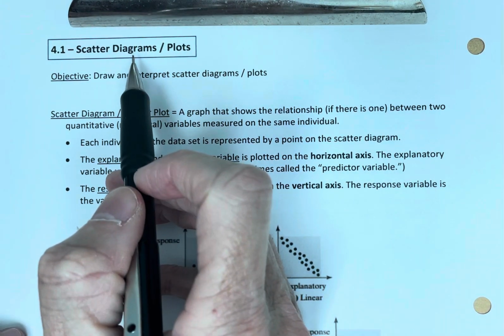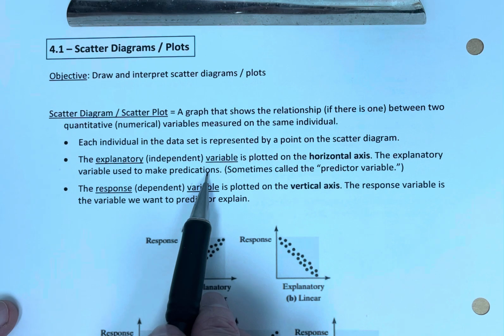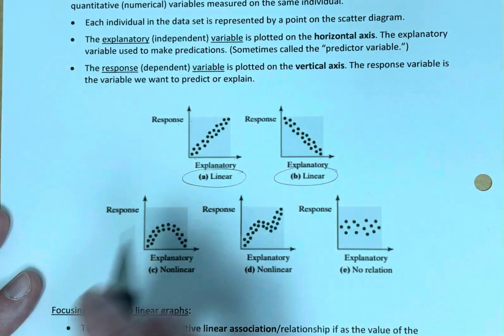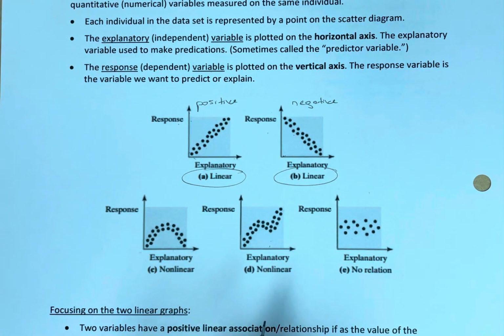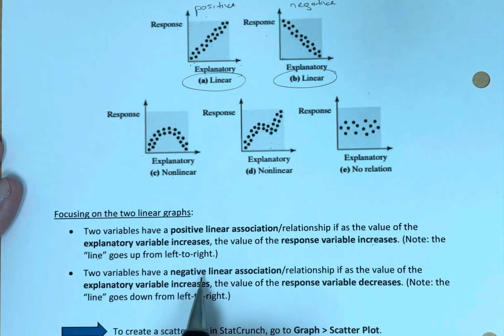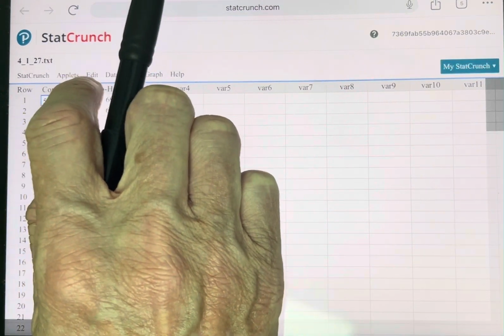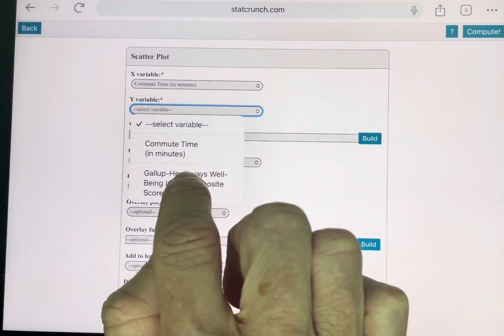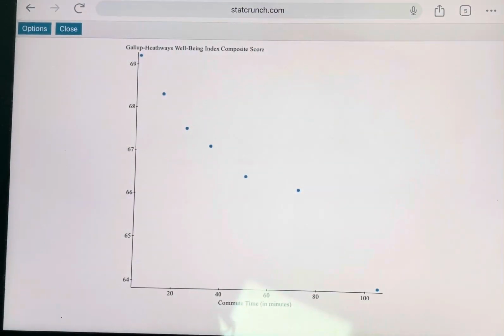Scatter Diagrams / Plots